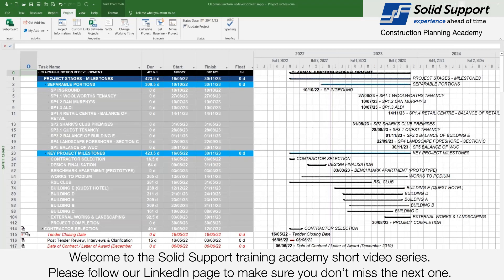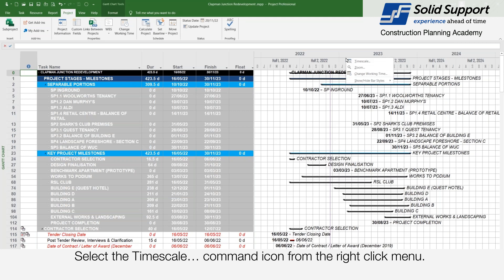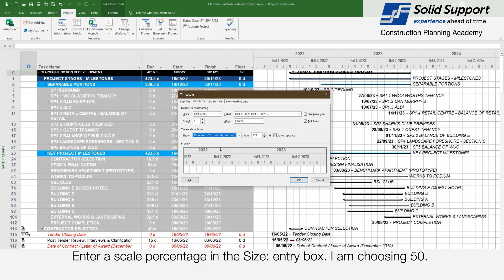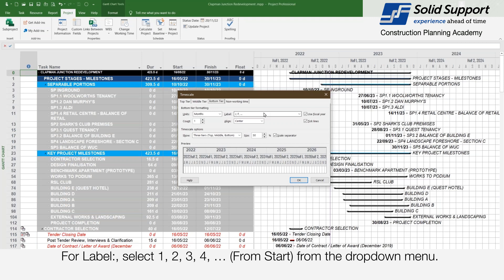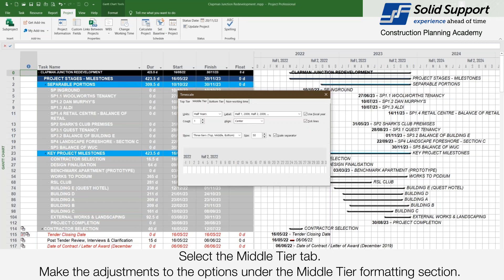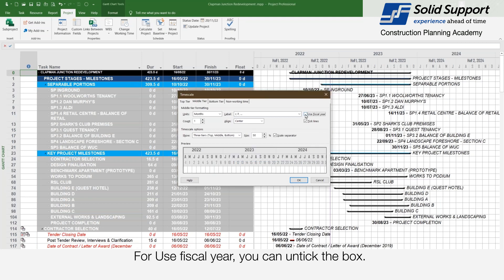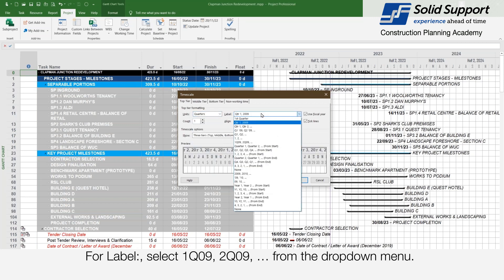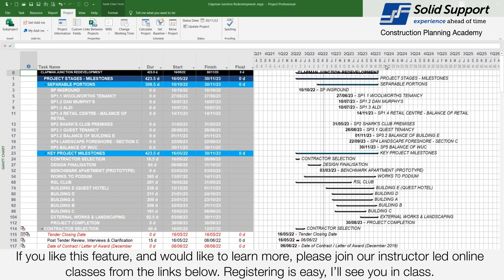Adjusting the Timescale of the Gantt Chart - MS Project quick tip #13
When you are preparing a programme, you may want to have specific timescale for your Gantt Chart.
Go to the Gantt Chart and right click on the grey area on the top where the Timescale is located.
Select the Timescale… command icon from the right click menu.
The Timescale dialogue box appears.
Go to the Timescale options section.
Select from the Show: dropdown menu the Three tiers from the options.
Enter a scale percentage in the Size: entry box. I am choosing 50.
Select the Bottom Tier tab. Make the adjustments to the options under the Bottom Tier formatting section.
For Units:, select Months from the dropdown menu.
For Label:, select 1, 2, 3, 4, … (From Start) from the dropdown menu.
For Use fiscal year, you can untick the box.
For Count:, enter 1 in the box.
For Align:, select Center from the dropdown meu.

Select the Middle Tier tab. Make the adjustments to the options under the Middle Tier formatting section.
For Label:, select J, F, … from the dropdown menu.

Select the Top Tier tab. Make the adjustments to the options under the Top Tier formatting section.
For Units:, select Quarters from the dropdown menu.
For Label:, select 1Q09, 2Q09, … from the dropdown menu.

Press OK.

Press OK.